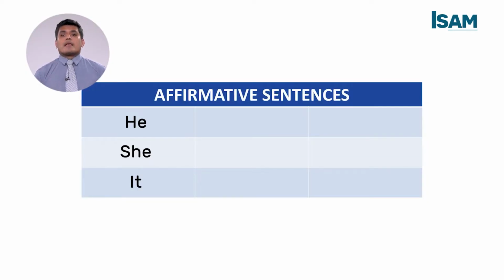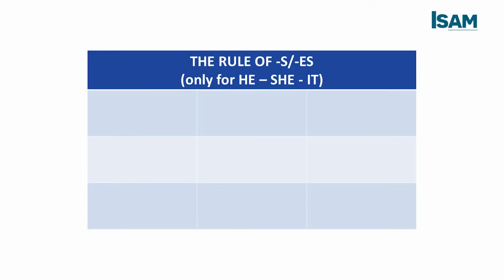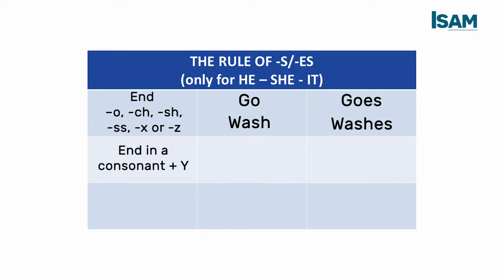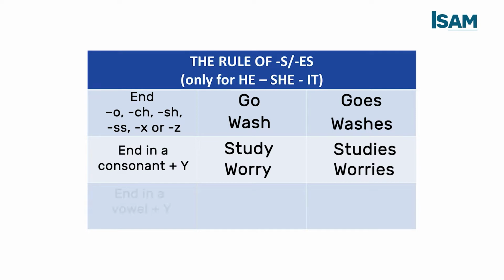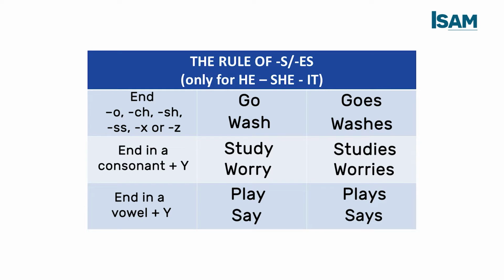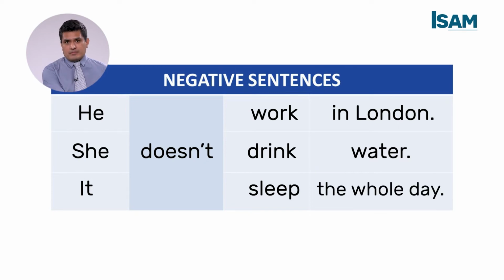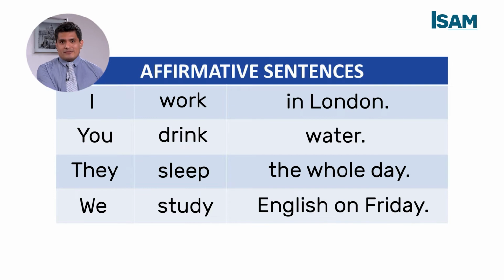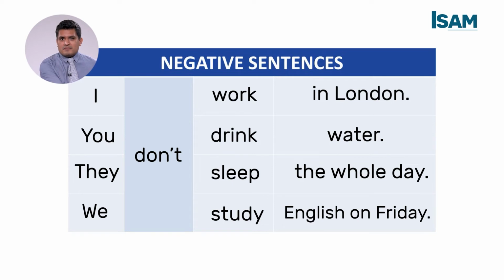UNIDAD 3 TEMA 3